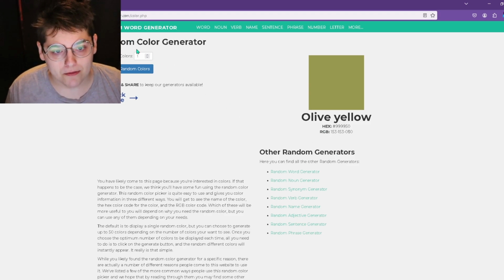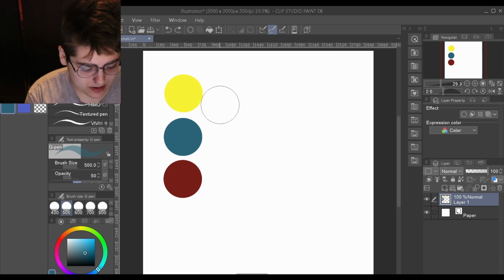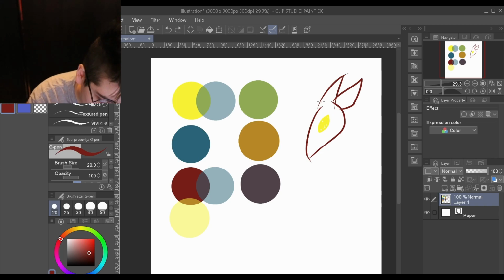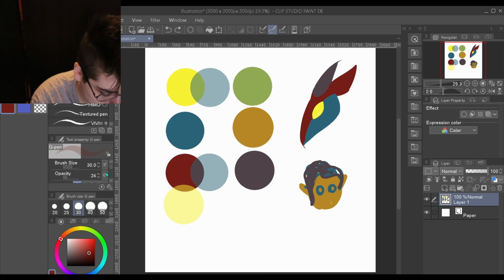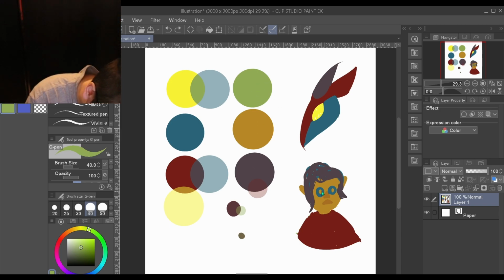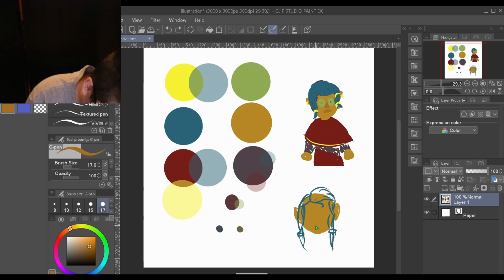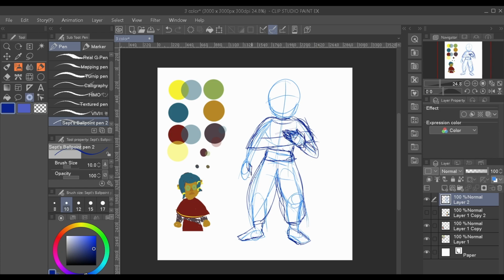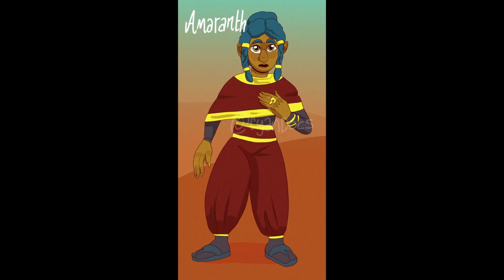I "Cheated" a little bit -3 Color Challenge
Back at the 3 color challenge this week! I keep getting pretty lucky with these rolls, or maybe not, because what I want is to play with really saturated clashing colors and it never gives me them lol.